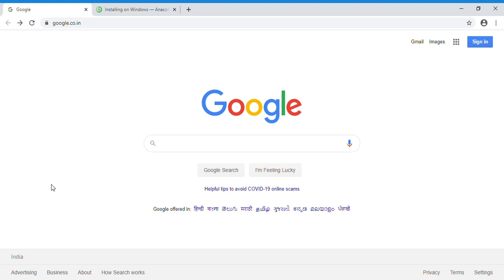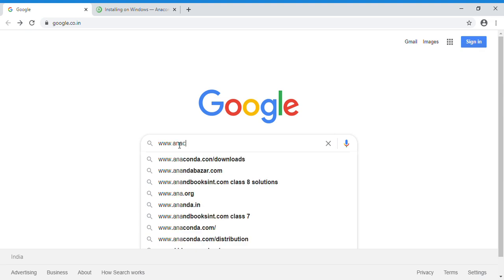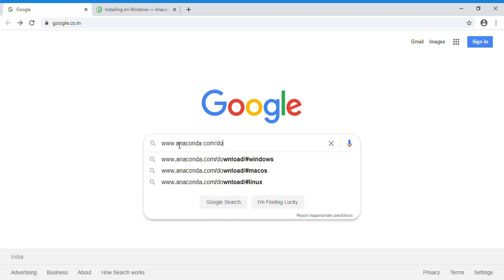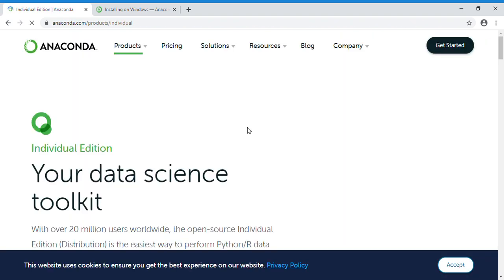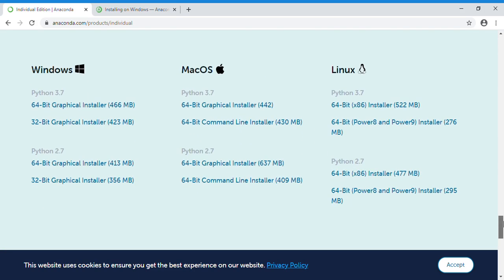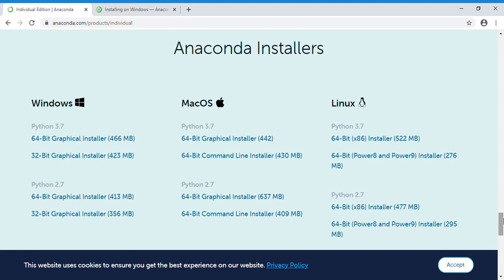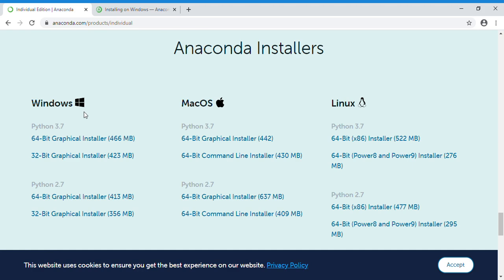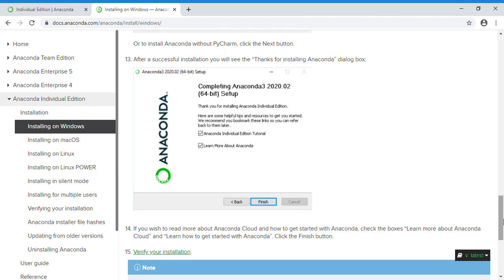Installing Python-00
This is my first video on python lecture series. In this video i'll show you how to download and install anaconda software which a open source distribution containing number of IDE's. In the next video we will learn python and how to work on Jupyter IDE. Jupyter is recommended by ML and data science experts. It will help you to learn ML easily as it contains various libraries.